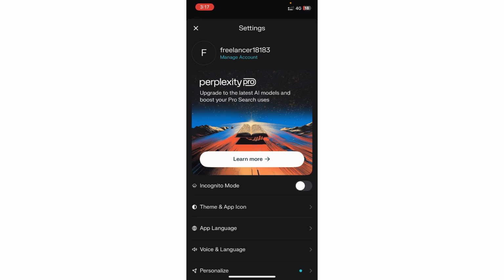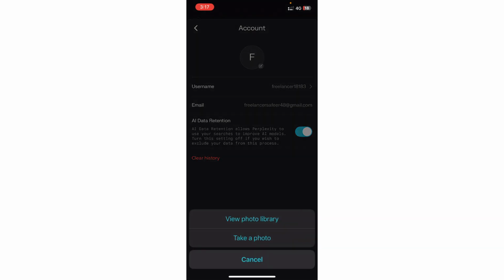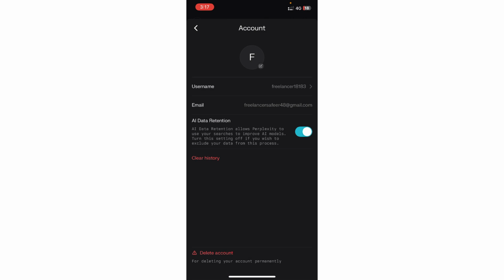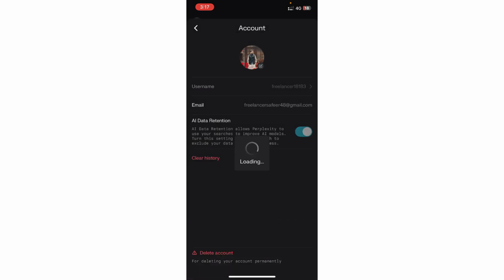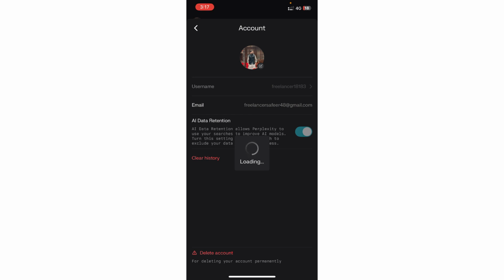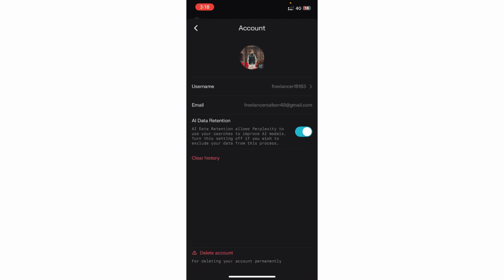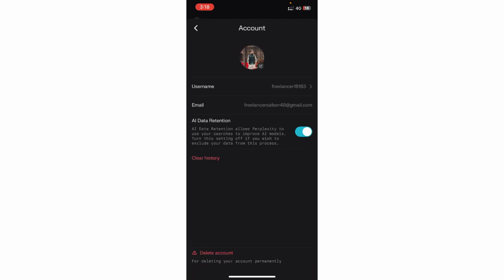How to Manage Profile on Perplexity [easy]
Learn how to manage your Perplexity profile in just a few simple taps! This easy guide walks you through accessing your profile section, updating your name and avatar, setting or changing your location, and adjusting your notification preferences—all designed to personalize your AI experience. Whether you’re on iOS, Android, or the web, it’s the perfect tutorial for beginners looking to streamline their settings and make Perplexity truly yours.